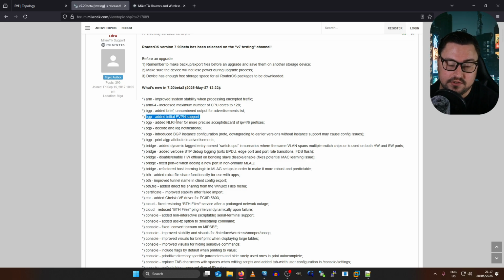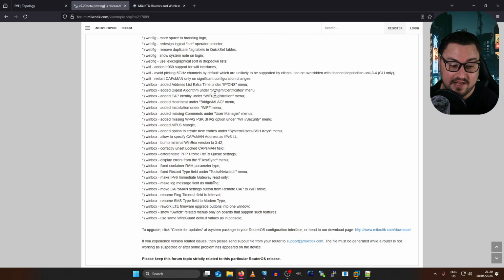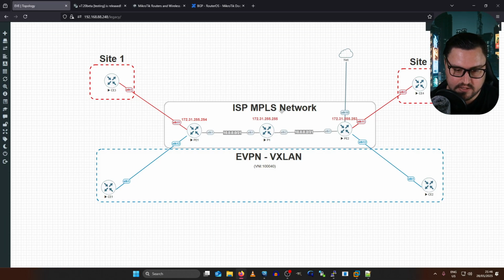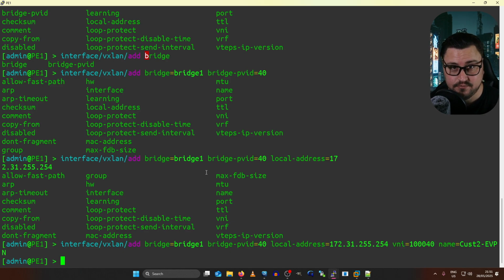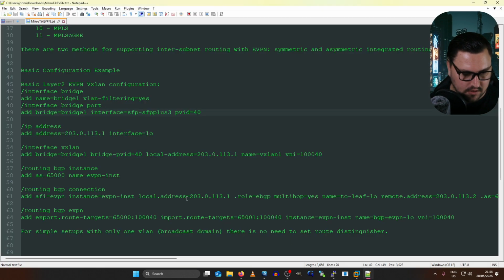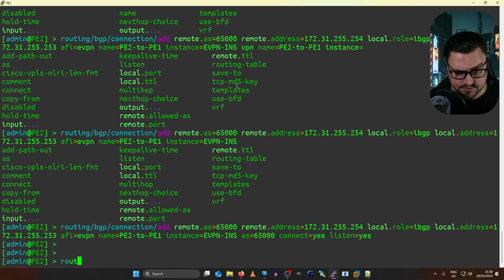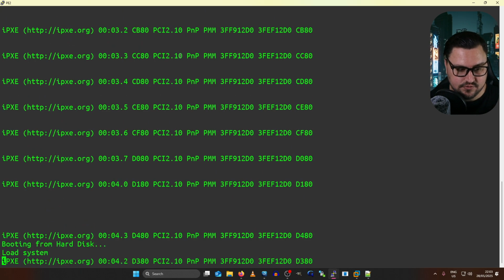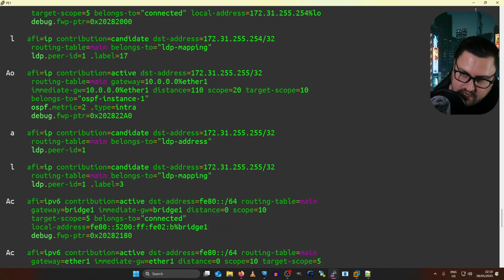MikroTik EVPN is here! (Plus setup guide)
MikroTik just released EVPN support on v7.20beta2! Learn how to configure EVPN VXLAN with MikroTik in this video. Stay ahead with the latest networking technology!

📕Chapters:📕
00:00 - Introduction
01:33 - EVPN Details
09:13 - Base EVPN Config PE1
11:54 - Base BGP Config PE1
15:36 - Base EVPN Config PE2
16:56 - Base BGP Config PE2
18:49 - BGP EVPN Config
22:45 - Verify End-to-End connectivity